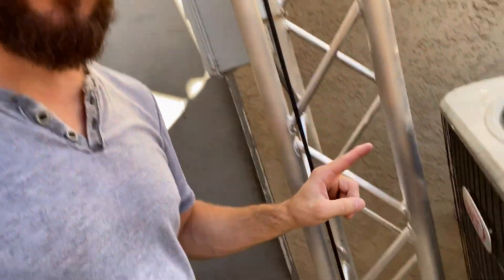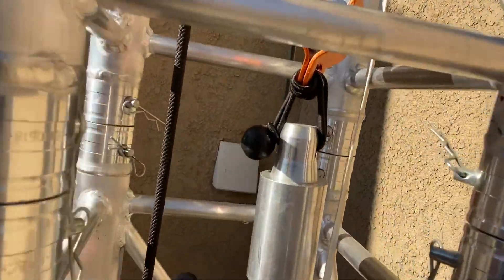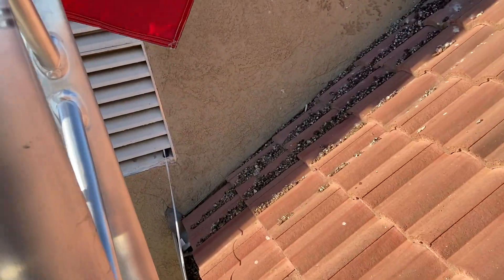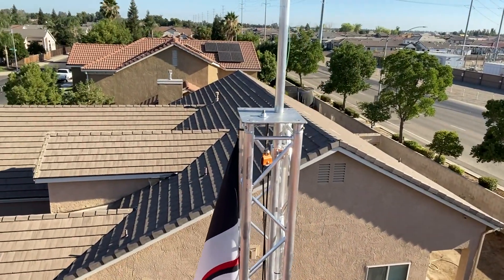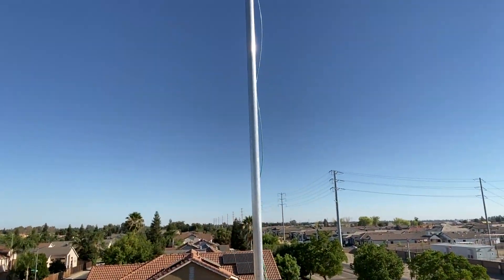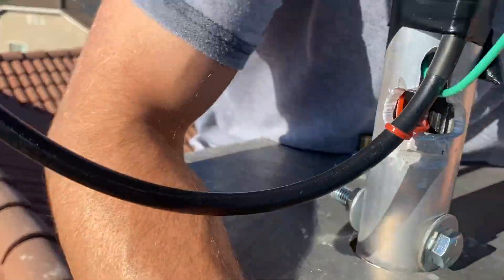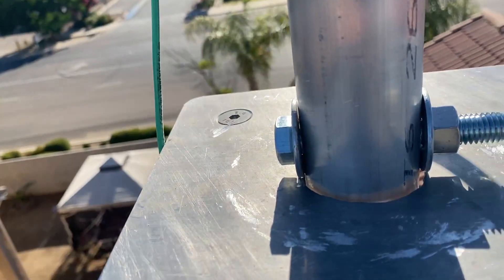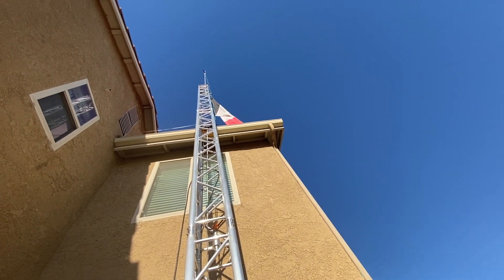Digital Block: The RISE Tower for the Helium Network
The RISE tower was designed for hosting the Helium Network and our home base hotspot.
The inspiration behind this tower is to create an easy to change elevation antenna to adjust for different dBi antennas and to prevent damage from storms and winds.

Our mission is to develop a IoT infrastructure in the Fresno County Region and other regions in the Central Valley to empower business and our cities ability to grow with future technologies.

STATS:
Resting height: 33ft
Fully Erected: 47.5ft
50ft of LMR400 Cable: -.45dBi loss

TOWER: We use Milos America M290U truss(we are a outside sales rep for them)
MAST: Custom. 2" OD 6061 Aluminum Tube .25" wall thickness - 20ft long
ANTENNA: Custom 6 dBi 915mhz Fiberglass antenna: N- Female
LIGHTNING ARRESTOR
TOWER GROUND ADAPTER
CABLE: LMR 400 N-Male to RP/SMA Male
ETHERNET CABLE